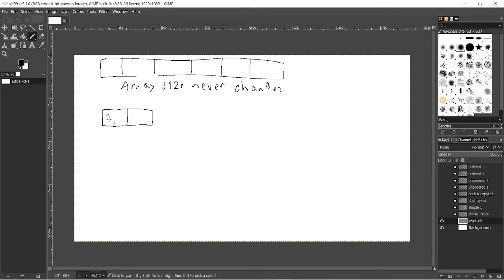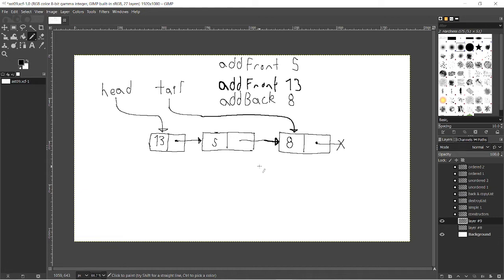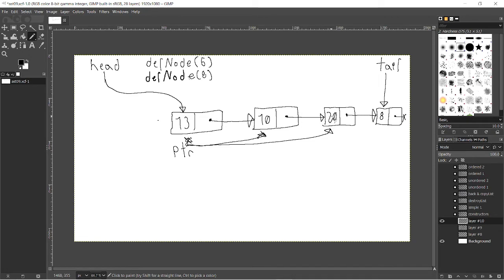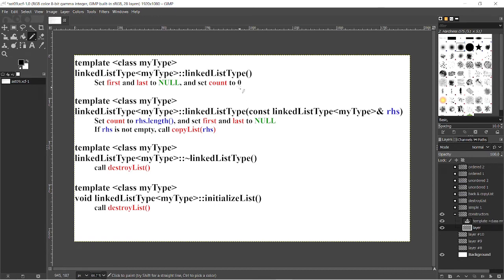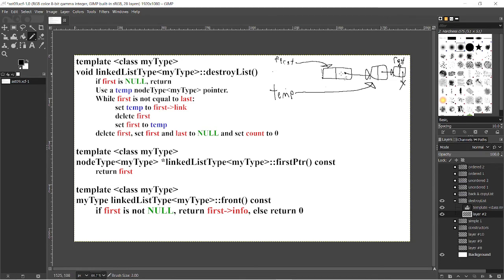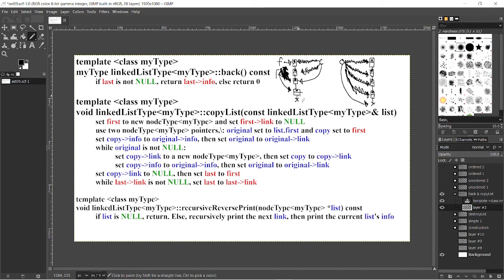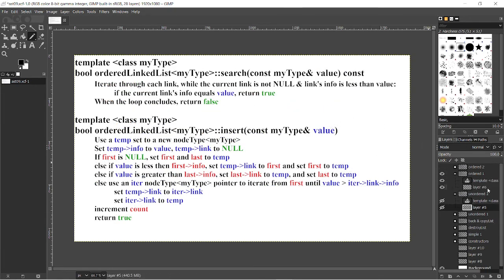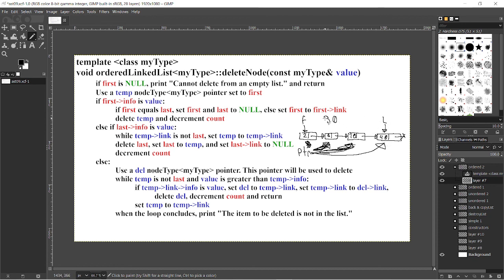Linked Lists and Assignment 9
Video for assignment 9